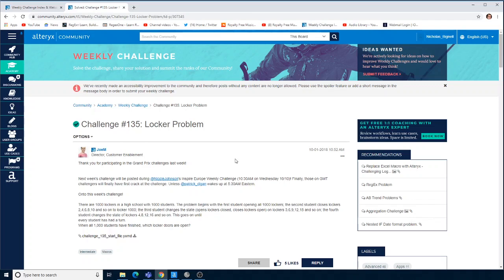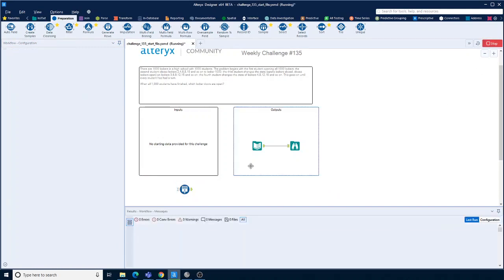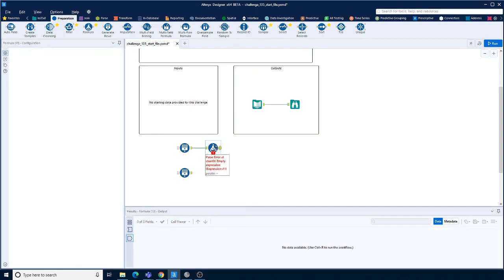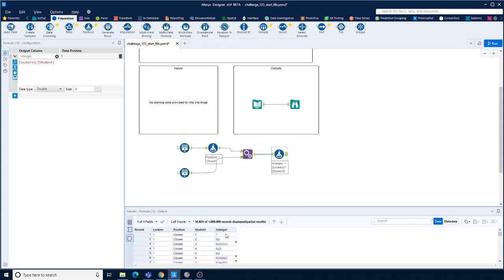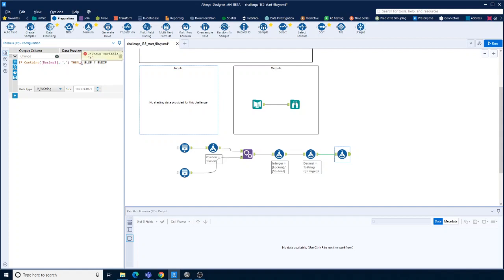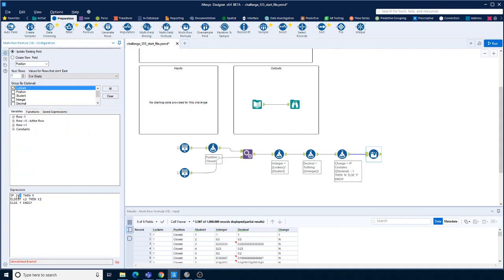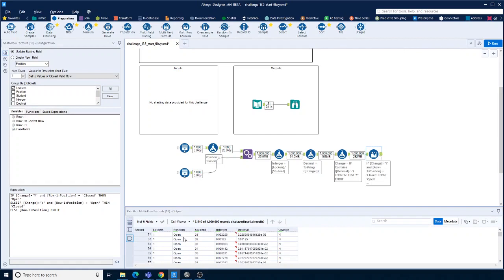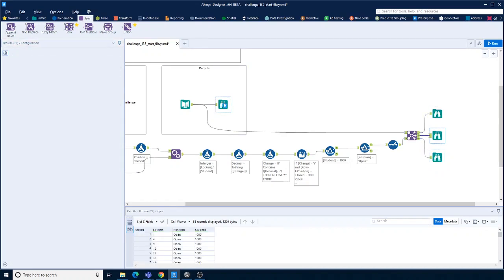Alteryx weekly challenge week 135 - Locker Problem Intermediate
Hungarian Rhapsody No. 2 (by Liszt)
Liszt
Classical | Dramatic